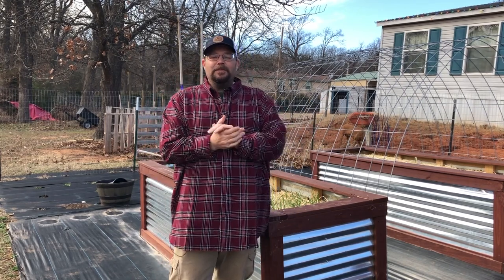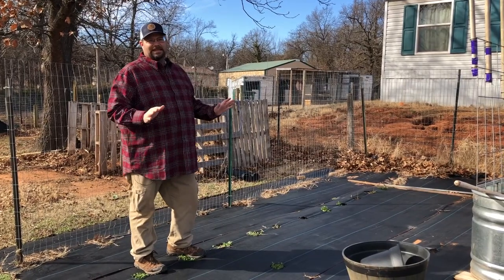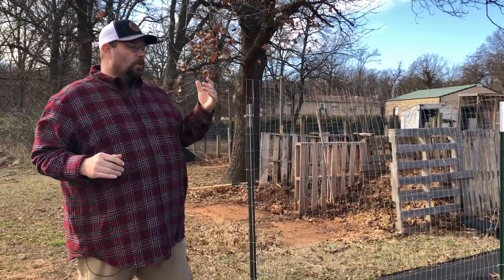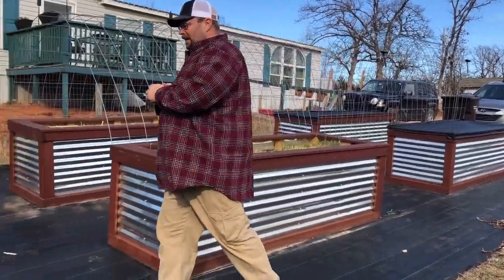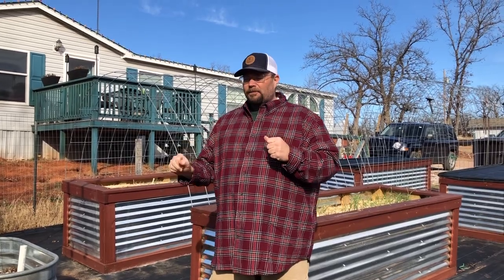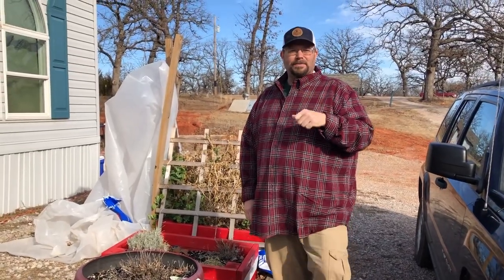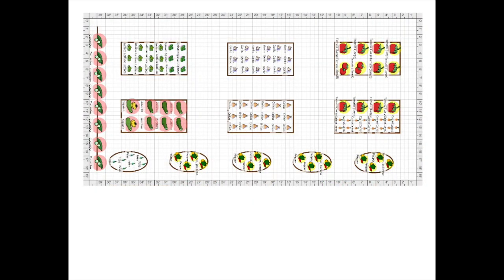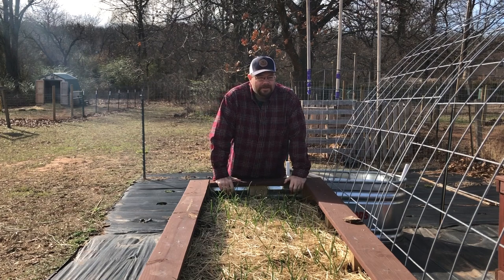Can't Believe It's Already Time to Plan the Spring Garden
After many hours of planning, debate, reflection on last year's garden, measuring, making lists and researching we have FINALLY decided what we're going to plant for our spring garden! We have lists of seeds to order and a diagram of where everything is going to go. Whew! Take a look to see what we decided and the process we used to get there.